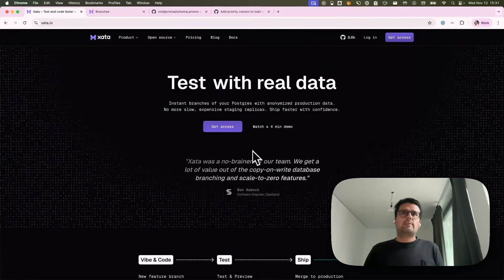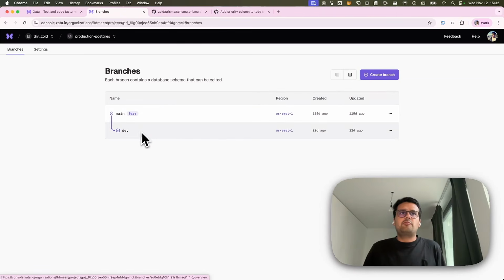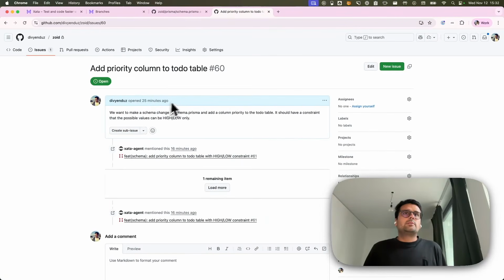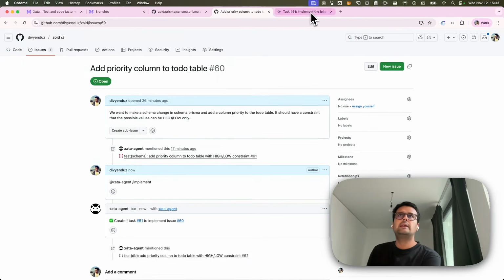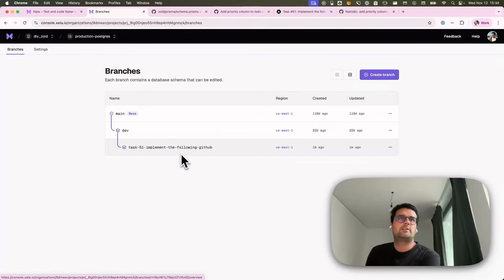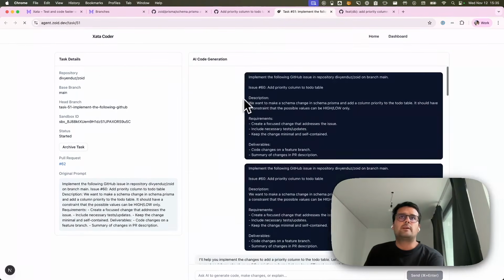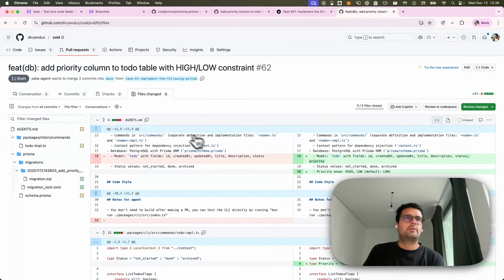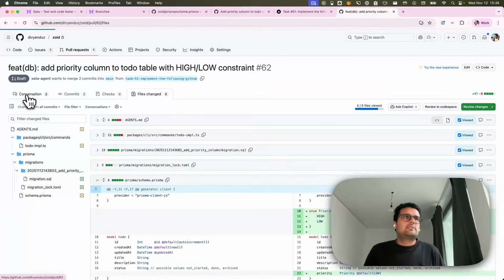Build with Confidence Using AI + Xata Postgres Branches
In this video, we walk through how to use the Xata branches combined with an AI agent to confidently build new features in your application. Leverage Postgres branching to create isolated environments for every pull request making the development process faster, safer, and more scalable.

💡 Whether you're working on staging environments, testing new features, or building complex workflows, Zeta gives you the power to ship confidently with AI assistance.

⚙️ Technologies Used:

Xata
GitHub
AI Agent / LLM Integration

✅ Why Use Xata with AI Agents?
Instant database branching for every PR
Safe testing in sandboxed environments
Seamless collaboration between human developers and AI agents
Enhanced developer experience and automation